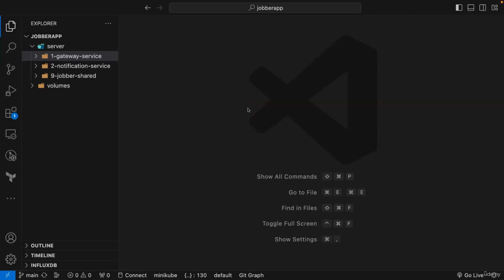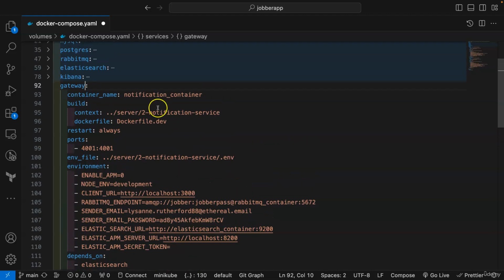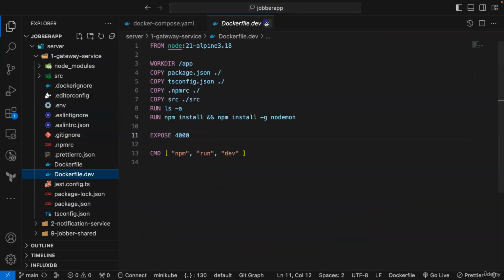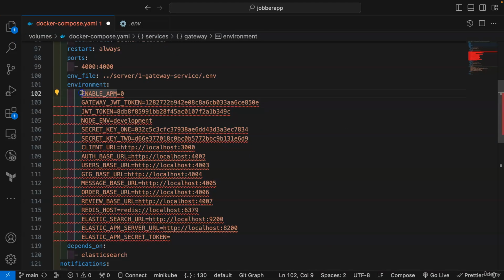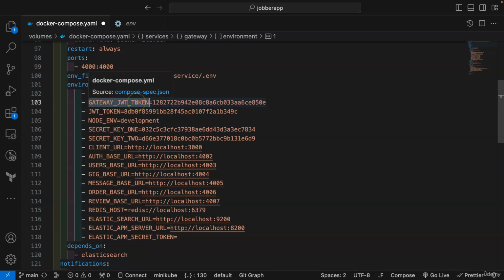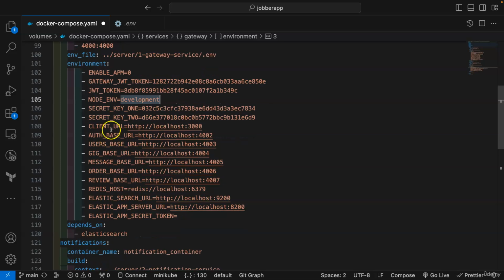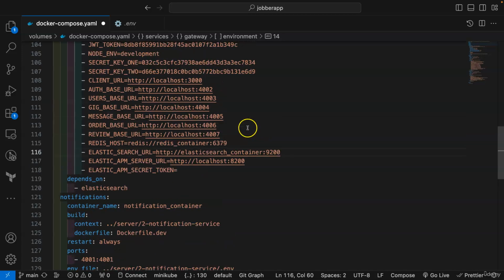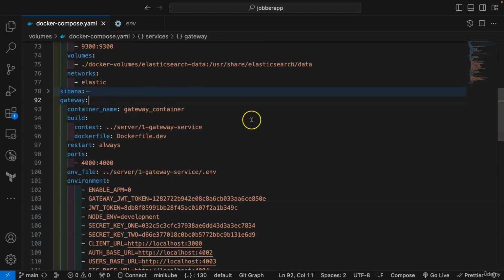87 Add gateway service to docker compose